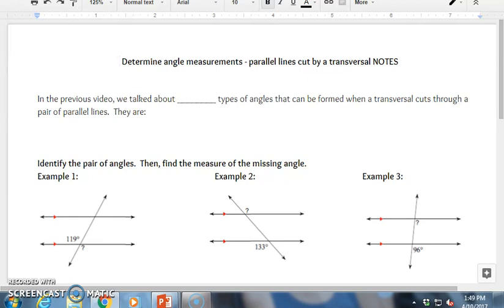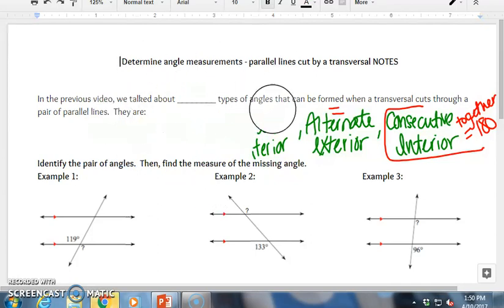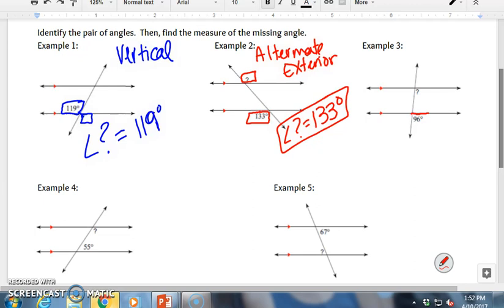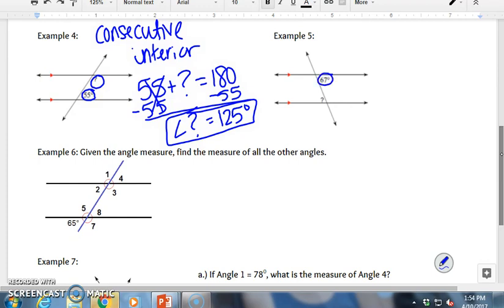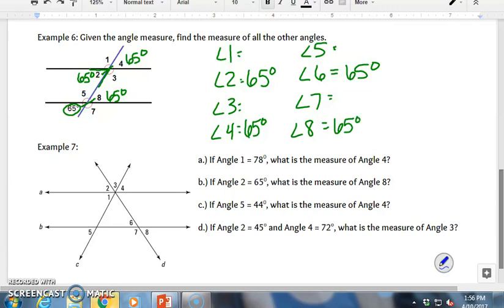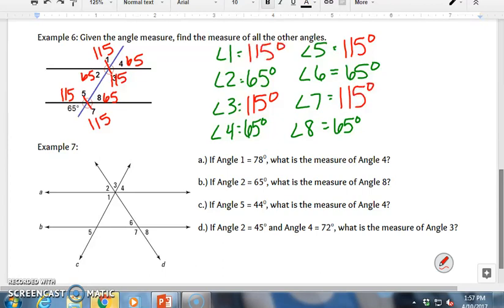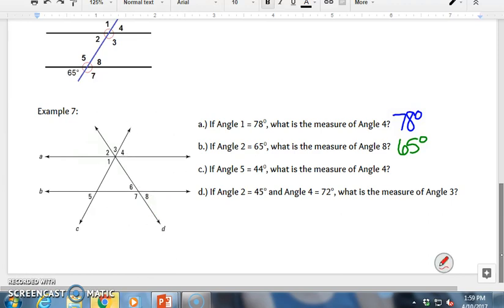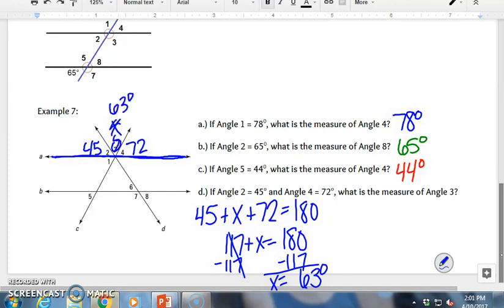Angle Measurements Parallel cut by Transversal